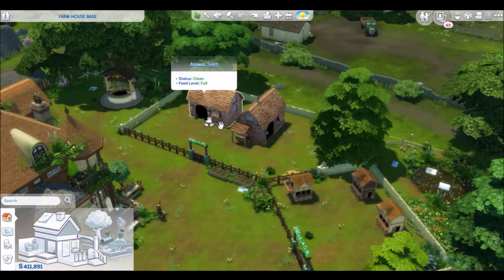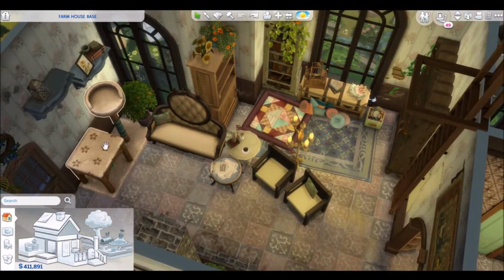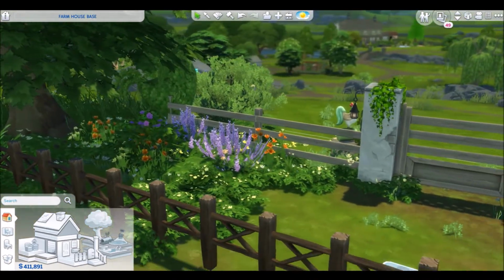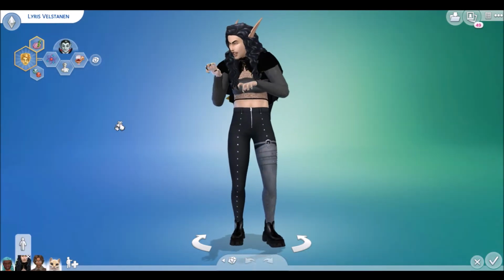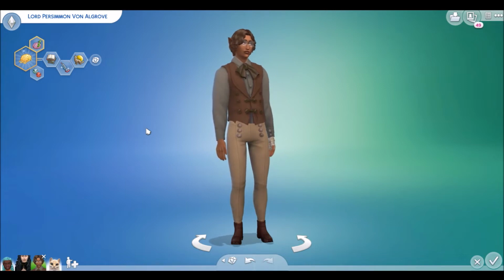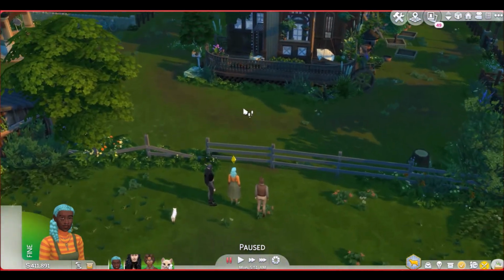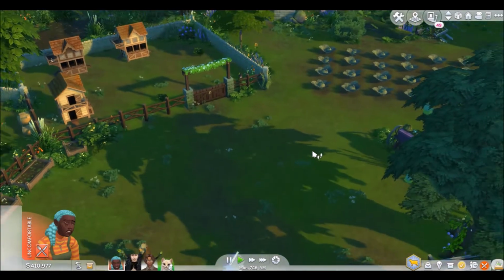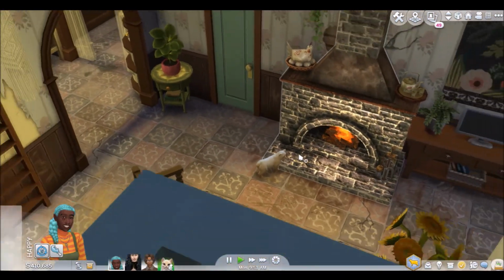✦ A somewhat chaotic start... ~ The Sims 4 Cottage Living ~ (Let's Play - Part 1)✦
... farmb time ... !! Though this is mostly showing the house and characters and set up and not much real gameplay but hghg ToT .  (Also I was able to fix the glitches shortly after restarting the game lol, so it's all good now! I have set things up and finally Purchased Chickens Correctly)

-- Sections --
Intro ~  0:00 - 2:23
Showing the Lot ~  2:24 - 19:20
Showing the Sims ~ 19:21 - 30:21
Outlining Main Goals of the LP ~ 30:22 - 35:56
A tiny bit of actual gameplay lol ~ 35:57 - 53:26

Shout out to Sir Plumpness The Nugget for being perfect in every way, absolute star of this Let's Play

(i see people using these hashtags on videos I don't know how they work or what you're supposed to do lol.. do they do anything?? )